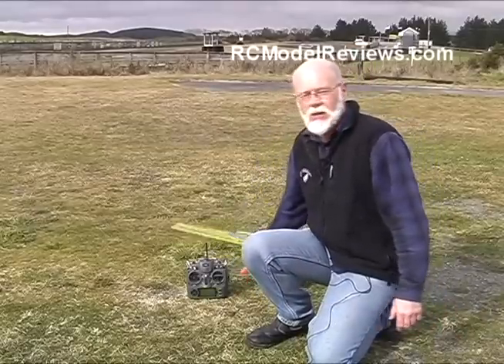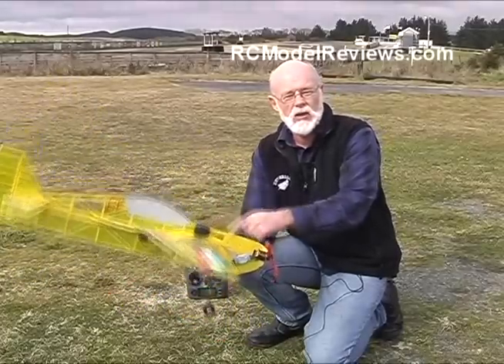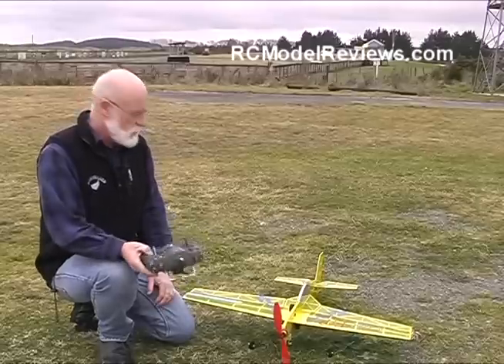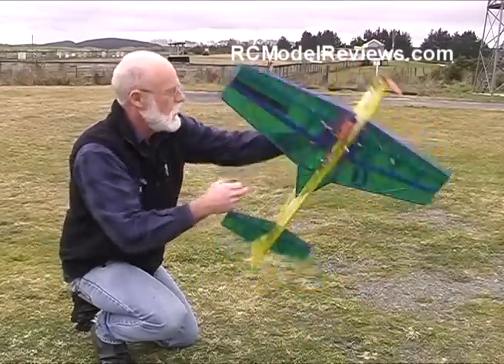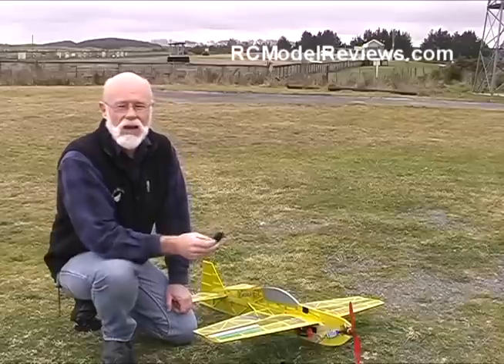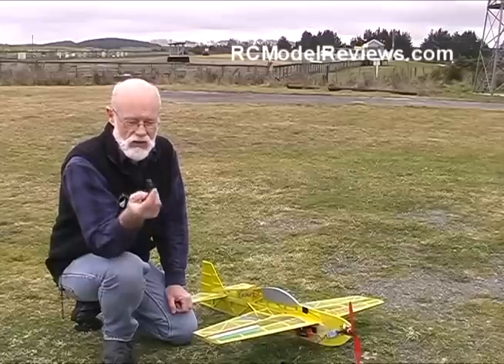Key chain fob video camera mini-review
This is a quick look at one of the many keychain fob video cameras that can be used to obtain aerial video footage from RC models